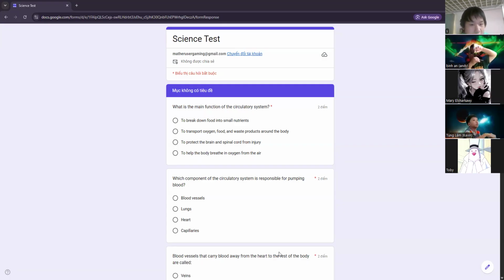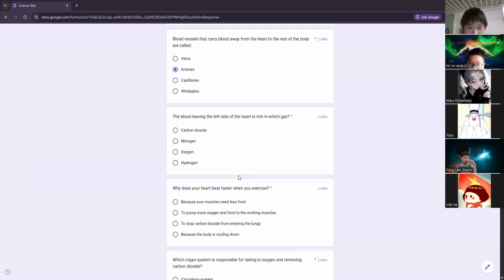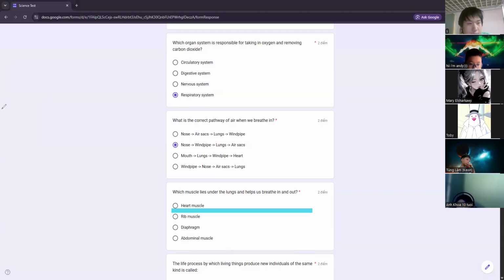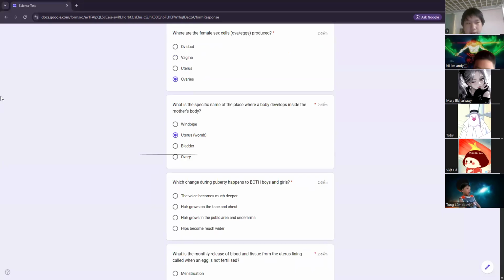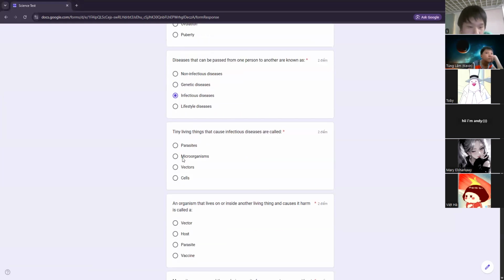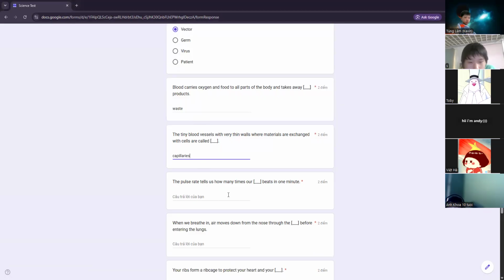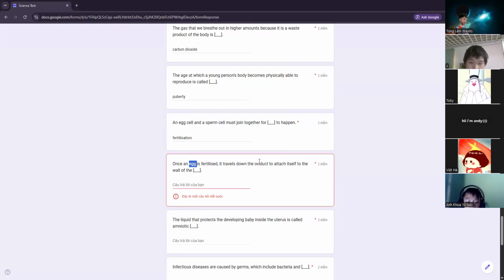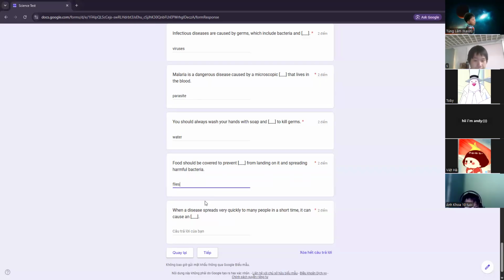sửa bài test khoa học